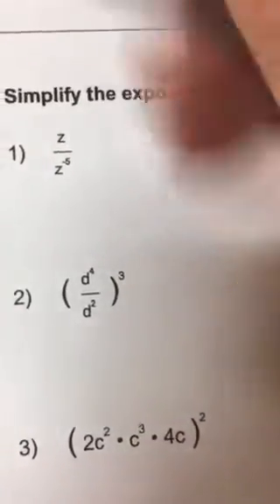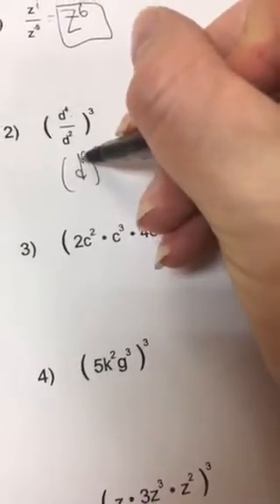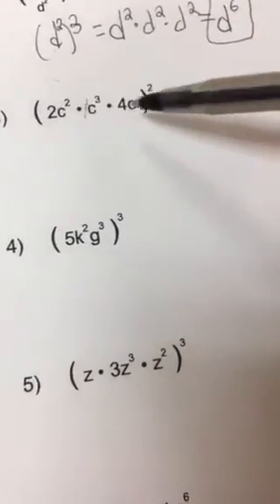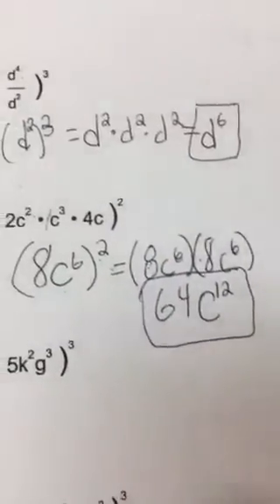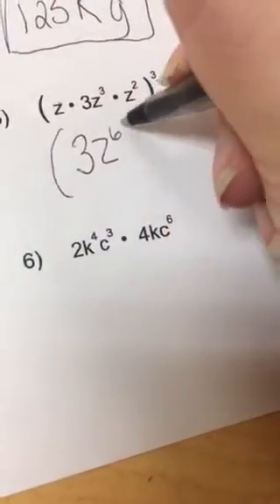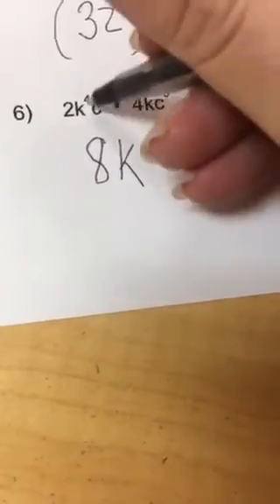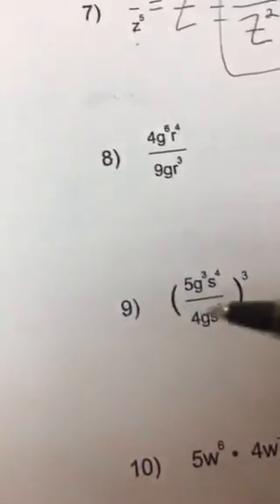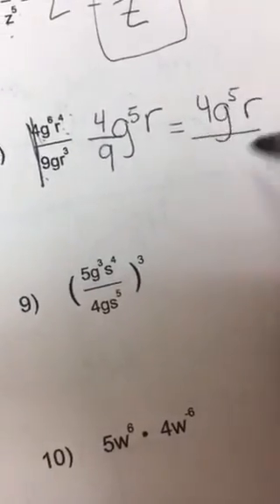11/13 ELT video exponents